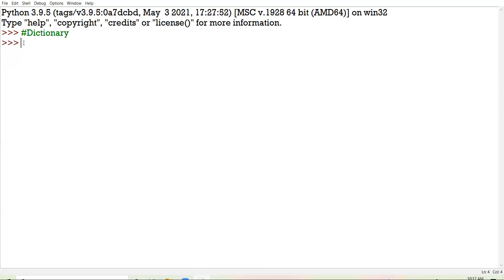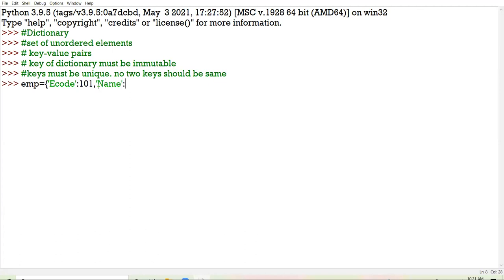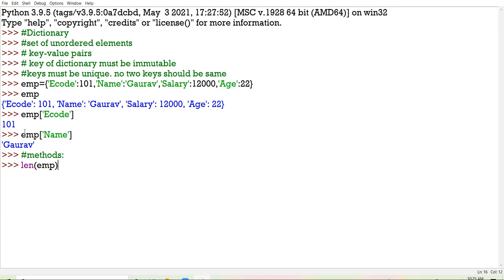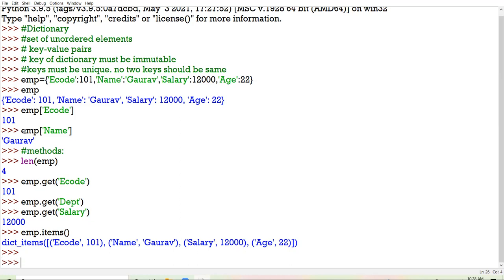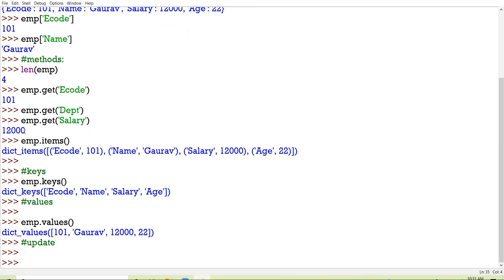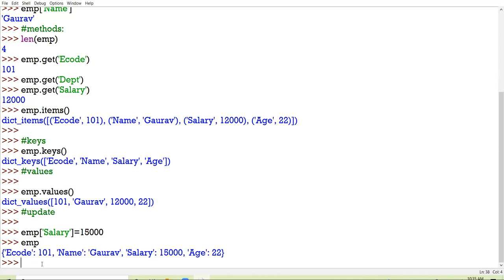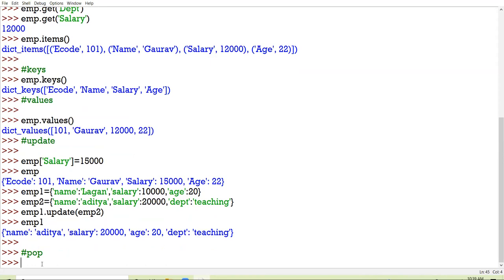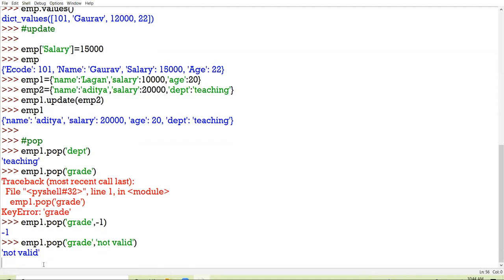02 09 21 XII B,C COMPUTER SCI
REVISION OF DICTIONARIES